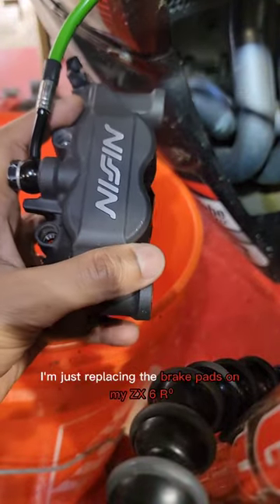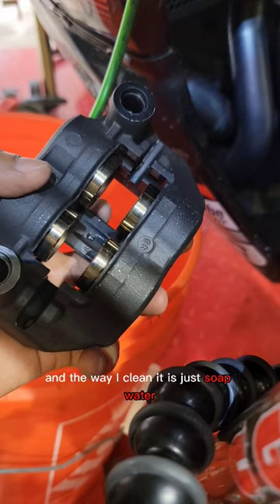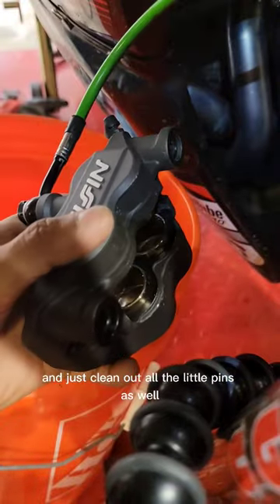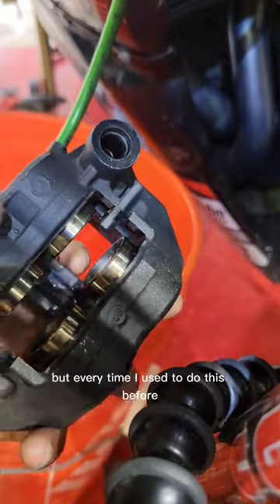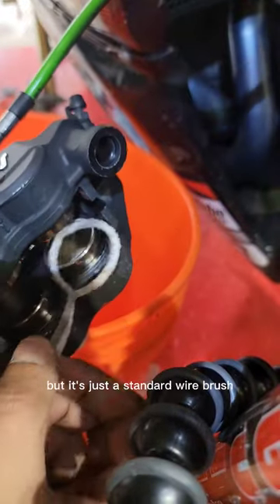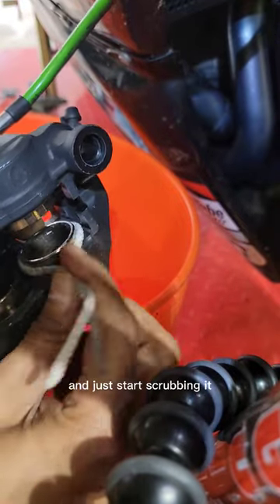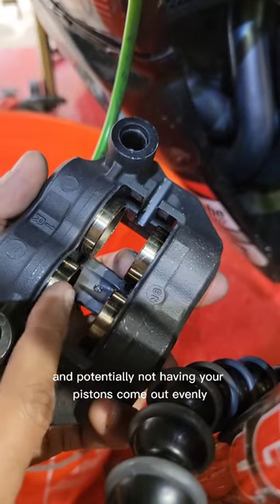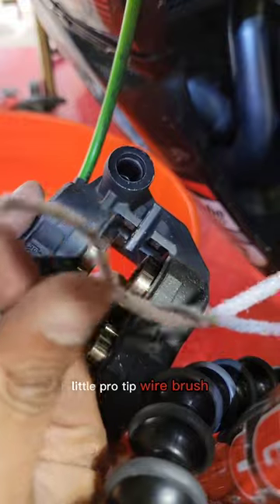PRO TIP when cleaning Brake Pads